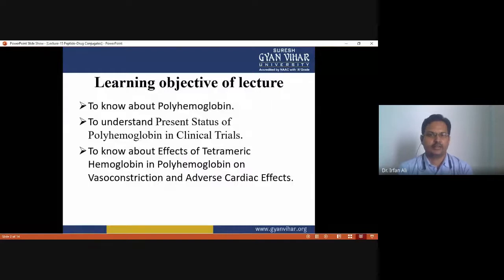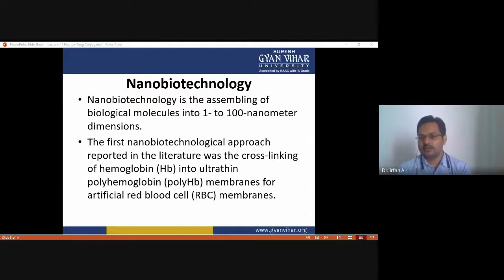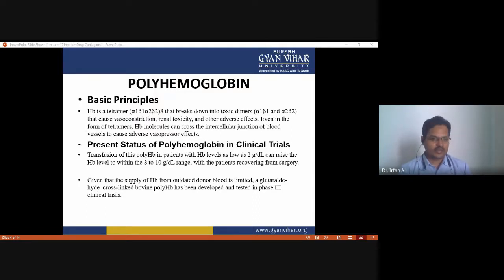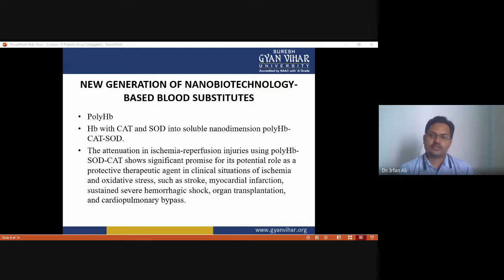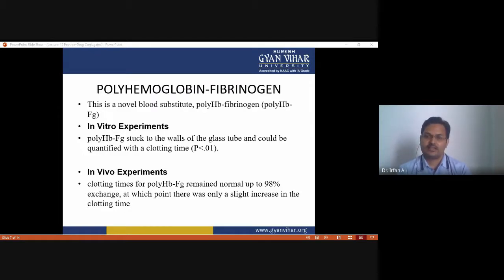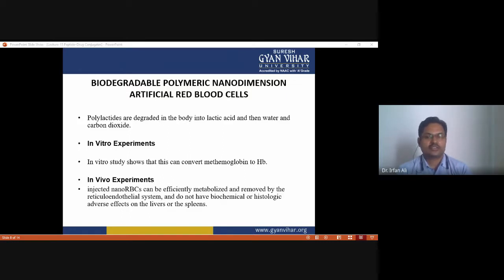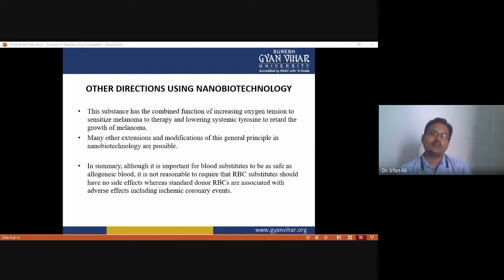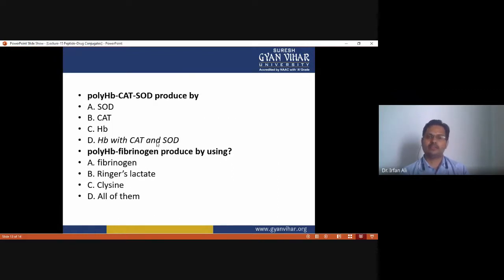Nanobiotechnology for Blood Substitutes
Dr. Mohammad Irfan Ali
The discussion is aimed to deliver detailed understanding about application of nanobiotechnology for blood substitutes.
Nanobiotechnology is the assembling of biological molecules into 1- to 100-nanometer dimensions. These dimensions can be the diameter of nanodimensional artificial cells or particles, membranes with nanodimension thicknesses, or nanotubules with nanodimension diameters. The first nanobiotechnological approach reported in the literature was the cross-linking of hemoglobin (Hb) into ultrathin polyhemoglobin (polyHb) membranes for artificial red blood cell (RBC) membranes. If the emulsion is made even smaller, then whole artificial cells with their Hb can be cross-linked into polyHb of the nanodimension. Glutaraldehyde can cross-link Hb into soluble polyHb of the nanodimension.3 New generations of this approach include the nanobiotechnological assembly of Hb, catalase (CAT), and superoxide dismutase (SOD) into a soluble nano-dimension complex. This acts as an oxygen carrier and as an antioxidant for those conditions with potential for ischemia-reperfusion injuries. Another recent novel approach is the assembling of Hb and fibrinogen into a soluble nanodimension polyHb-fibrinogen complex that acts as an oxygen carrier with platelet-like activity. This is potentially useful in cases of extensive blood loss requiring massive replacement using blood substitutes, resulting in the need for replacement of platelets and clotting factors. Nanodimension artificial cells can also be formed as nanodimension biodegradable polymeric membrane artificial cells containing Hb and RBC enzymes.